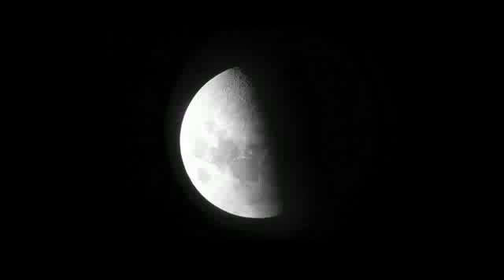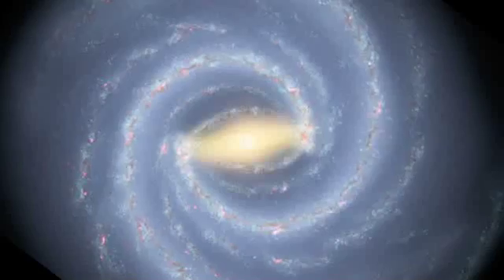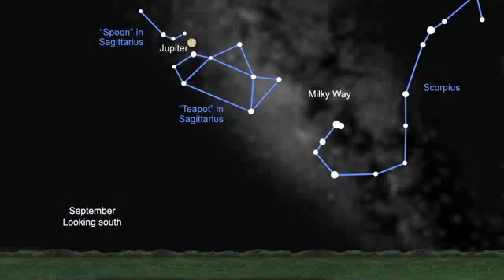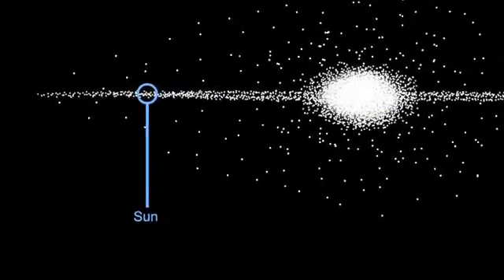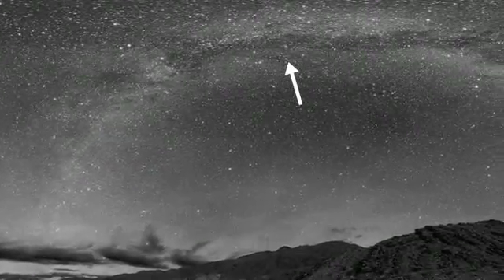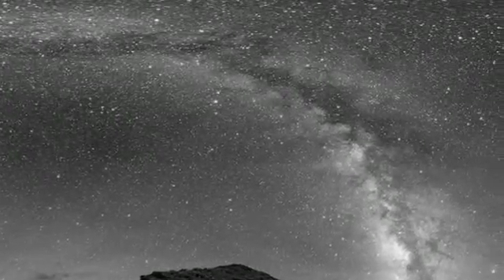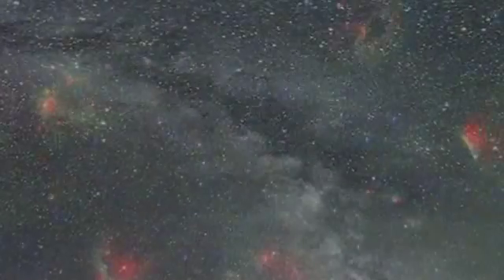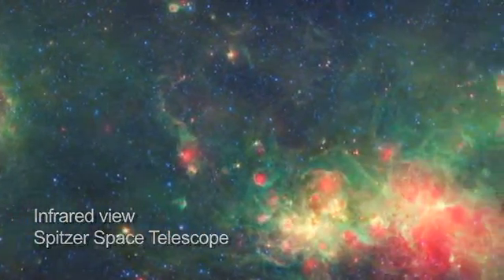What's Up for Sept. 2008? Milky Way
Step away from the city lights and gaze up at our Milky Way galaxy. You may even see one of the galaxy's spiral arms with your own eyes!